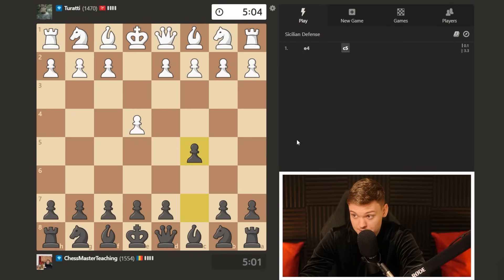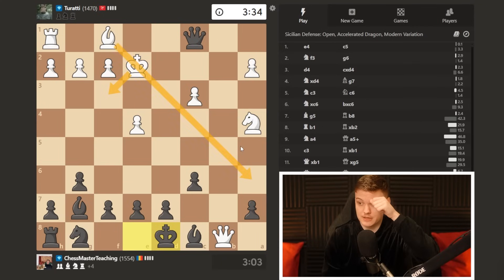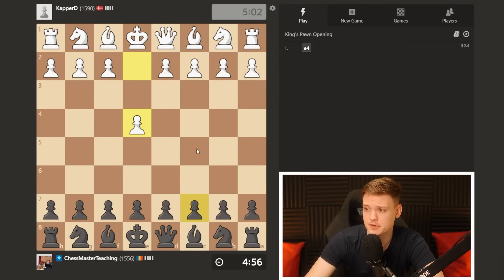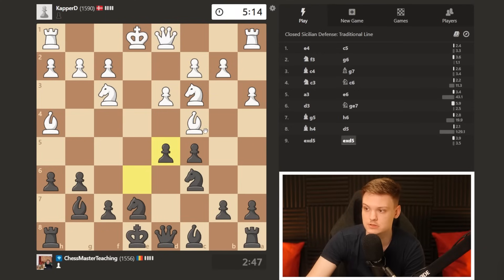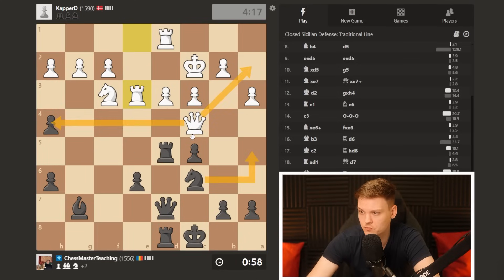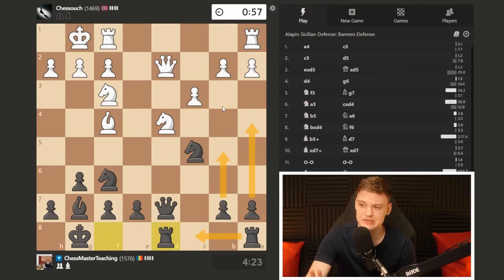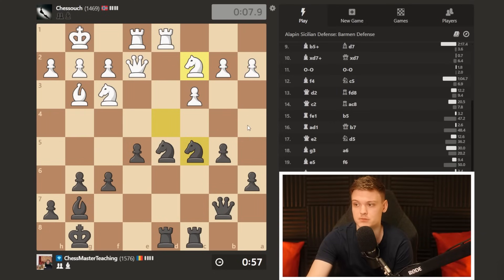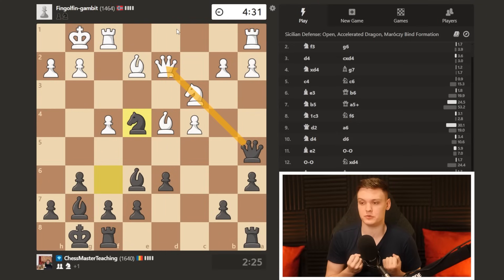This opening is filled with so many hidden traps!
Want to support? London System course

00:00 intro
00:20 Game 1
13:44 Game 2
25:32 Game 3
36:36 Game 4